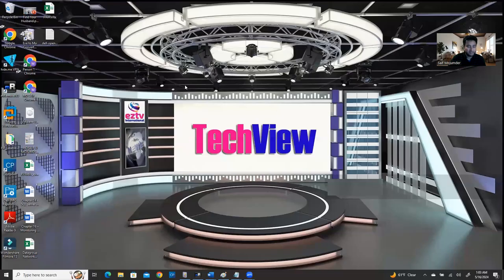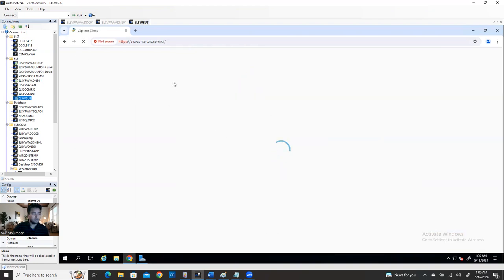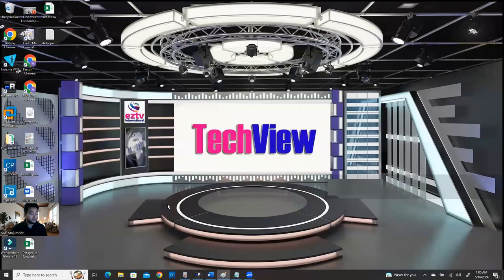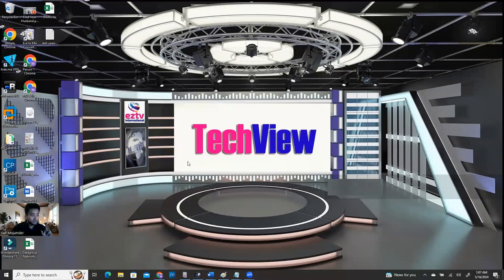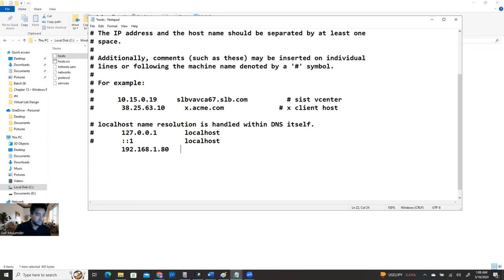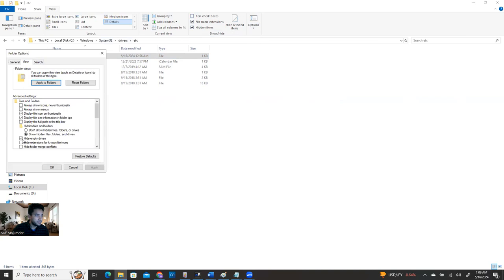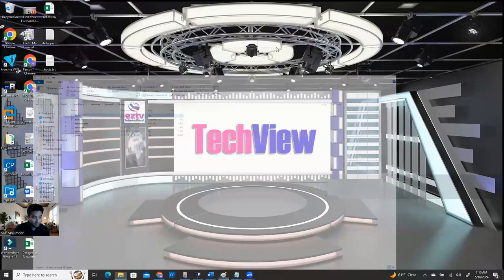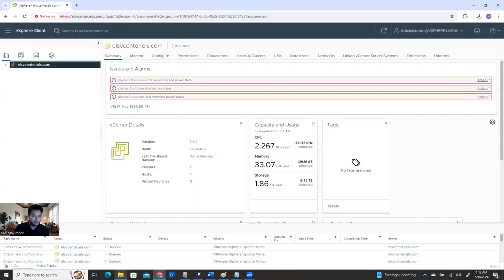How do you access vCenter from a non-domain-joined laptop or desktop?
Using only the host file, create a fully qualified domain name without an AD and DNS record.